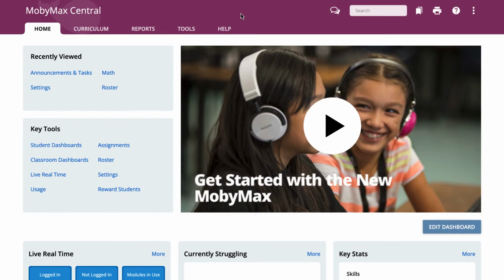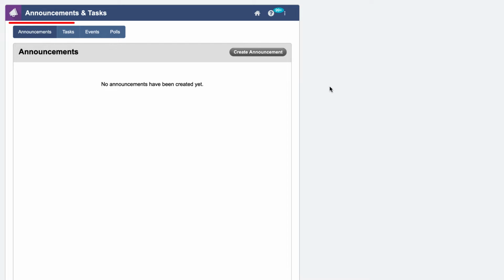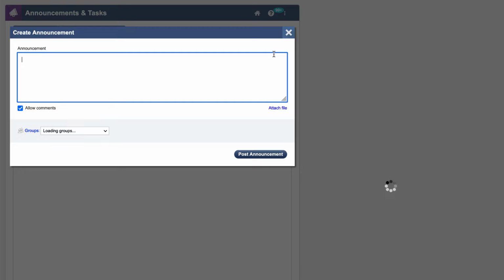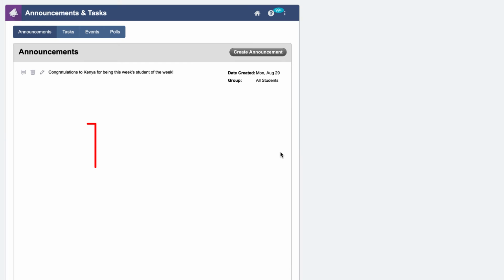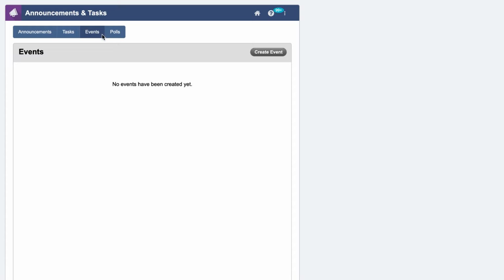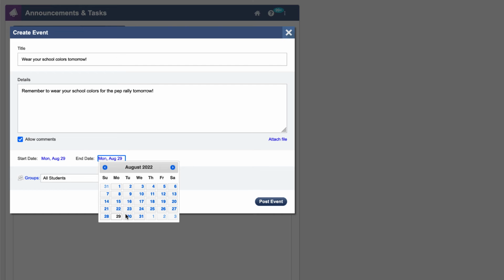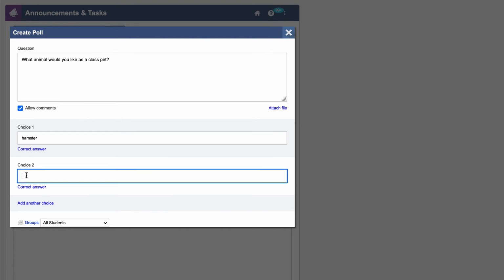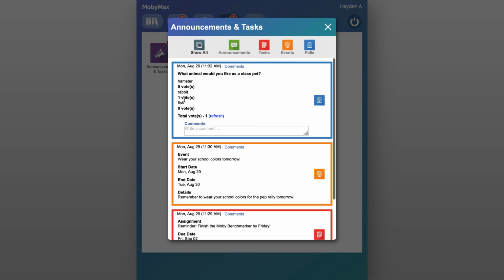How to Use Announcements and Tasks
MobyMax ensures that every student in your class stays connected and informed. Check out this video to learn how to create announcements, tasks, events, and polls to keep a tight-knit community, no matter the circumstances.